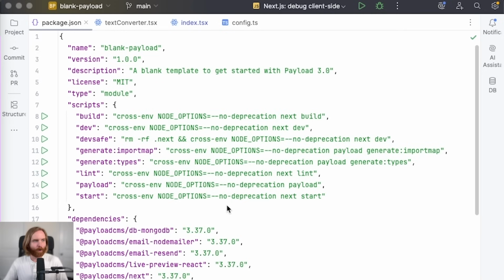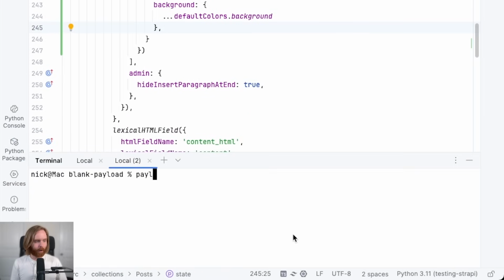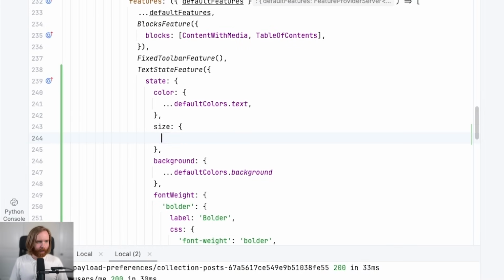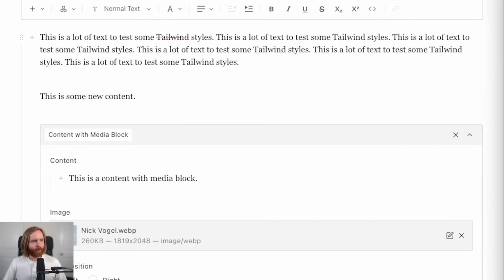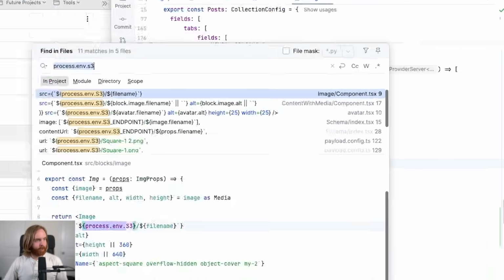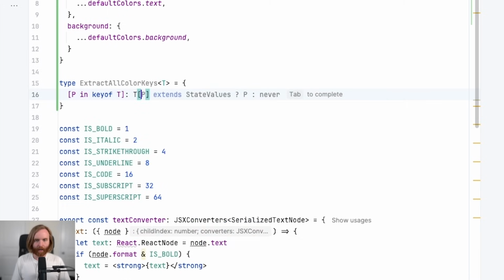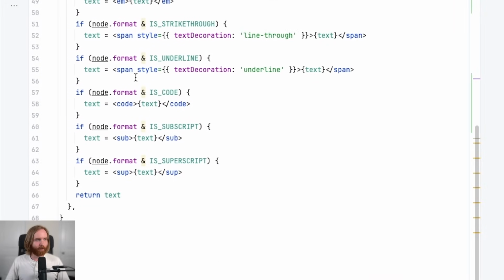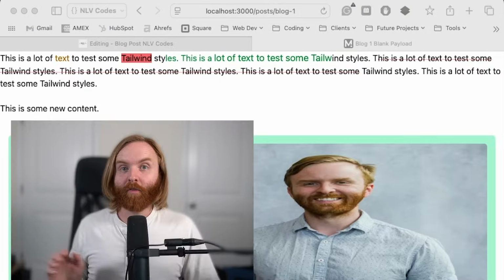Payload's Text State Feature Explained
If you're a developer or content creator who wants to give your editors or team the ability to style rich text easily within Payload CMS without needing to touch CSS or create workarounds, then the Payload CMS Text State Feature is for you.

The problem: this isn't currently documented yet. So, how do you use it?

In this tutorial, I will guide you through Payload CMS’s new Text State Feature introduced in v3.42. You will learn step-by-step how to configure text styling options inside the rich text editor. By the end, you will have full control over fonts, colors, backgrounds, strikethroughs, underlines, font weights, and more.

Here's how:
- Upgrade your Payload CMS project to version 3.42
- Import and configure the TextStateFeature
- Define custom states for color, background, font size, font weight, and decoration
- Prevent style collisions and maintain clean configurations
- Render those styles on your Next.js frontend with ease

Watch the video and follow along. When you’re done, your editors will have powerful new styling options that work right out of the box with no CSS or extra code required.

By the end of this tutorial, you will have a cleaner, faster, more flexible way to manage rich text styles and your team will thank you for it.

Chapters:
00:00 - Introducing the Payload CMS TextStateFeature
00:51 - Upgrading and Installation
01:58 - Basic configuration of the TextStateFeature
04:00 - Adding custom styles and states to the TextStateFeature
07:31 - Support the channel
08:01 - Prerequisites to rendering the TextFeatureState on the frontend (updating images references and the rich text renderer)
09:23 - Creating a jsxConverter for TextFeatureState
13:08 - Adding support for custom text styles and testing the implementation
14:29 - My thoughts and next steps